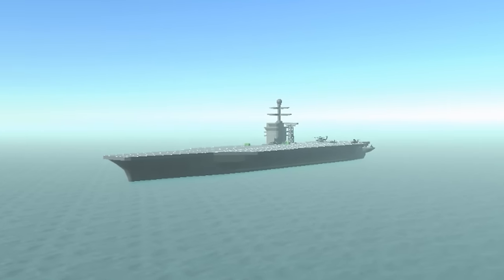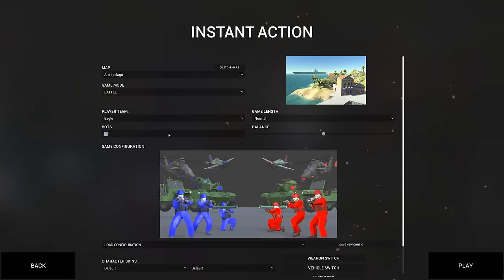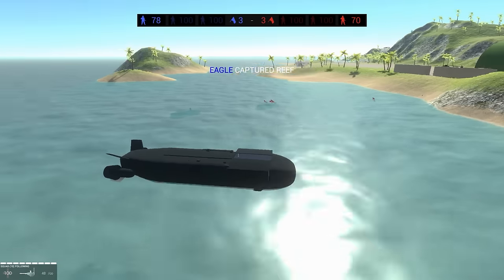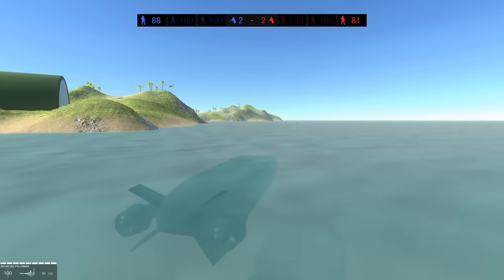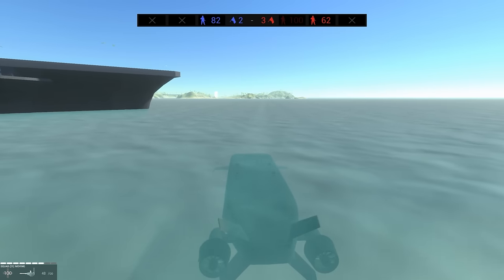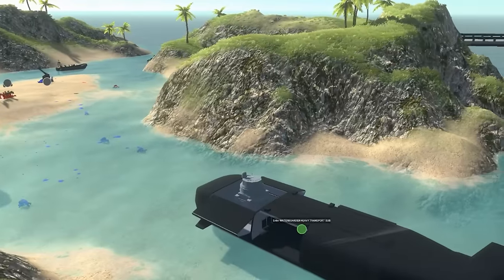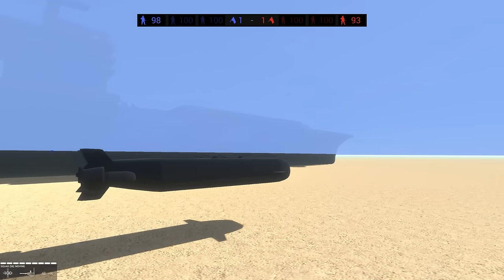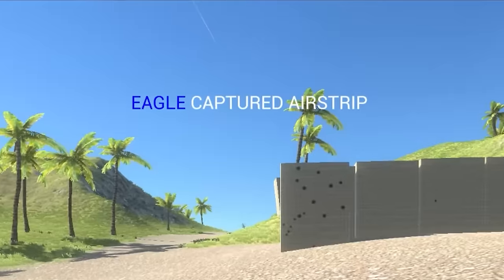AIRCRAFT Carrier vs Custom Mini SUB ARMY! | Ravenfield